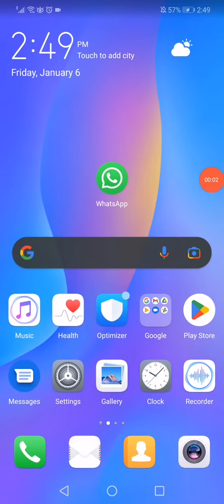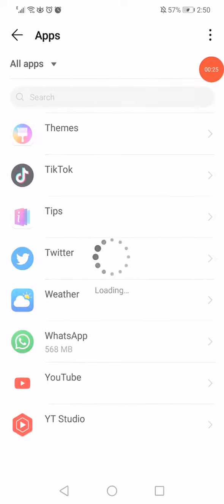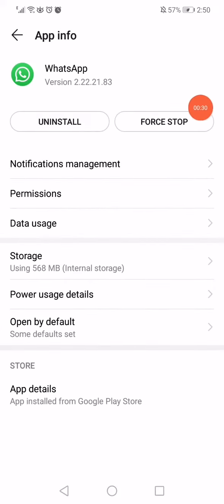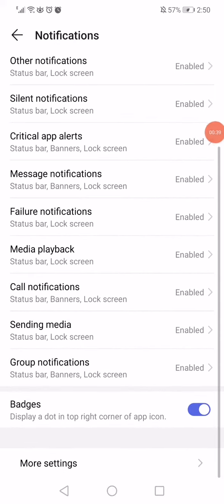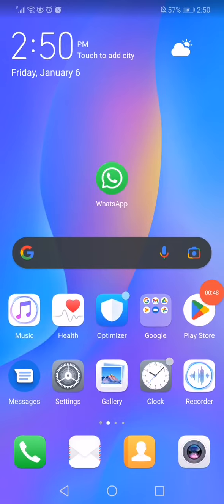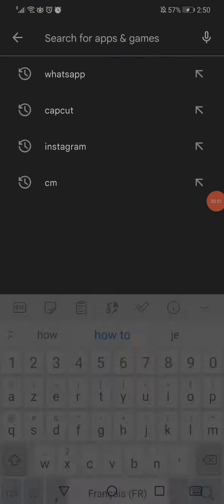fix whatsapp call | video call not showing on display | whatsapp call notification not showing 2023